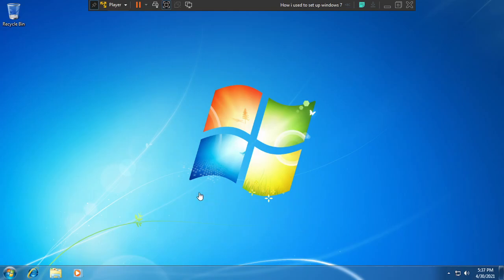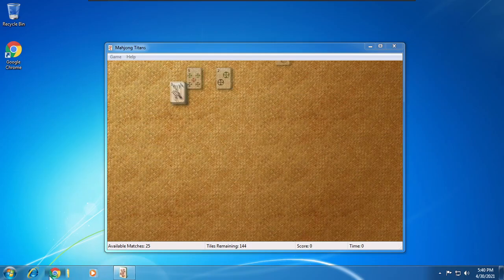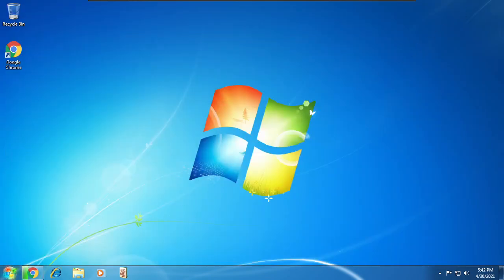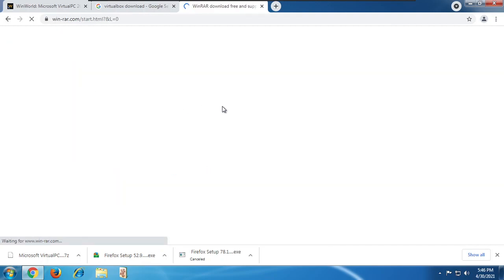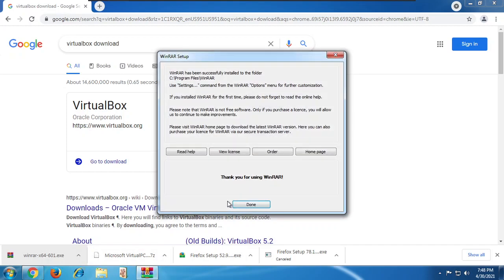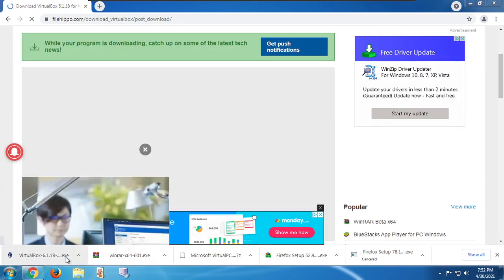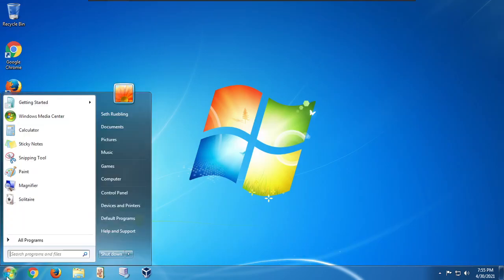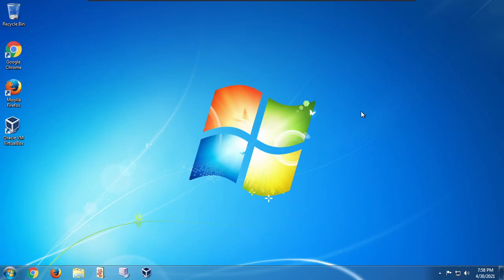How I would set up windows 7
I got a "new" keyboard to use at my dads so i hope yo like me typing on it